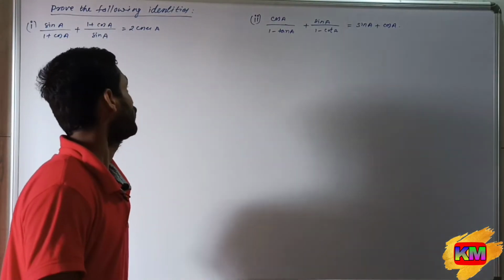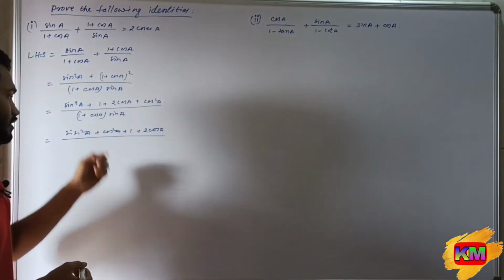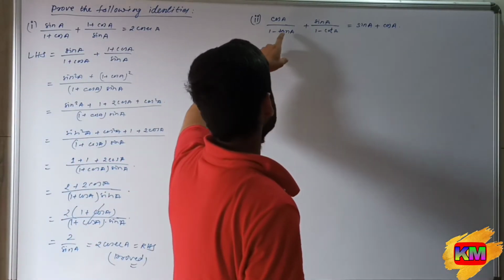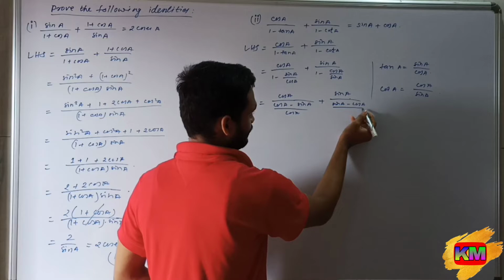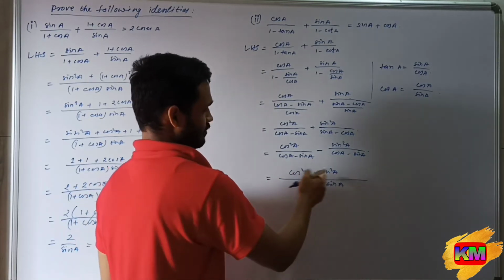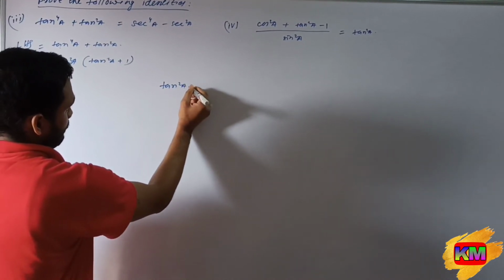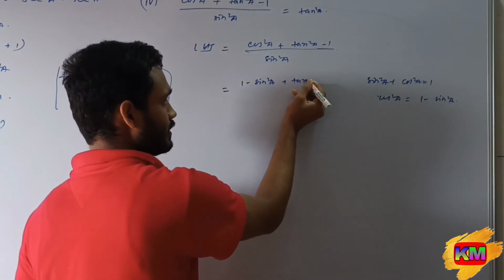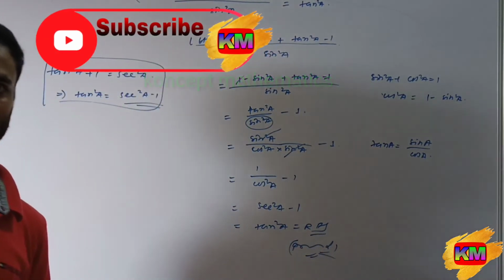Trigonometrical Identities part 3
trigonometrical Identities class 10th//icse//wbbse// class 10th mathematics//some important problems.